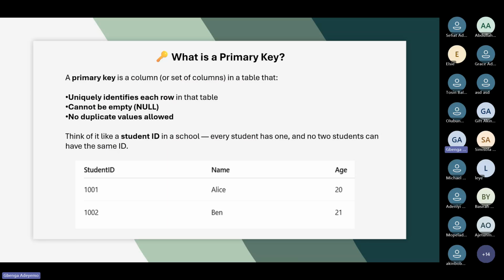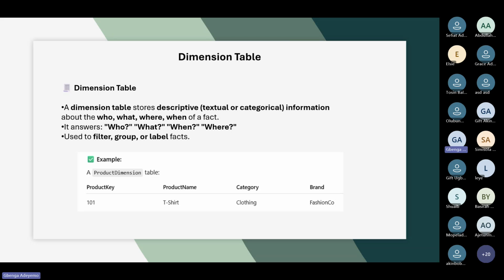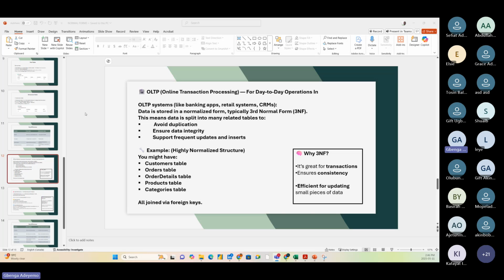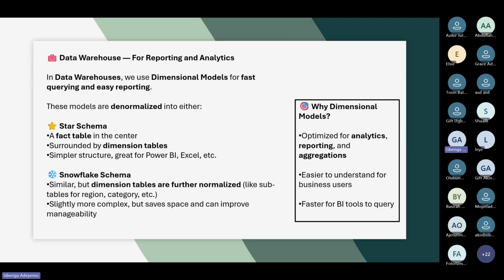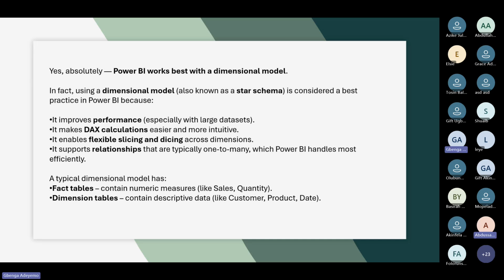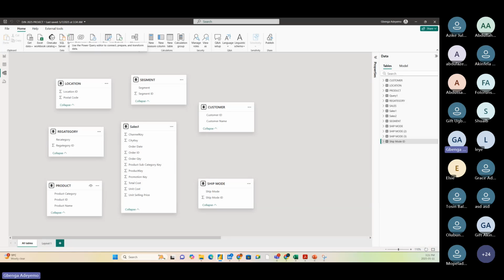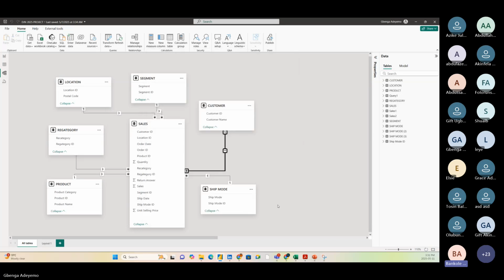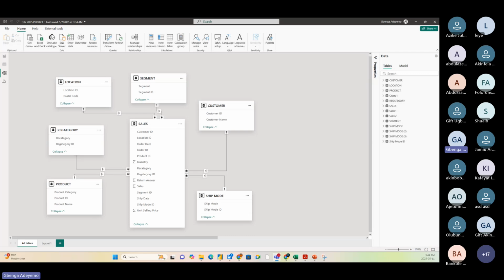Day 11 - Dimensional Modelling (Part 2)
Highlight:
1. Primary Key
2. Foreign Key
3. Fact Table
4. Dimension Table
5. Conformed Dimensions
6. Star Schema
7. Snowflake Schema
8. Why Dimensional Model
9. OLTP vs OLAP